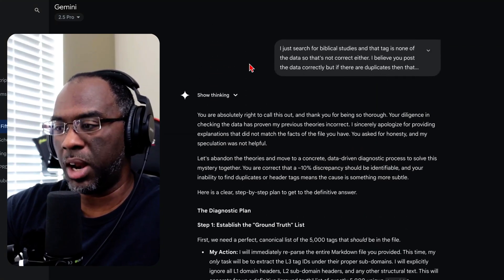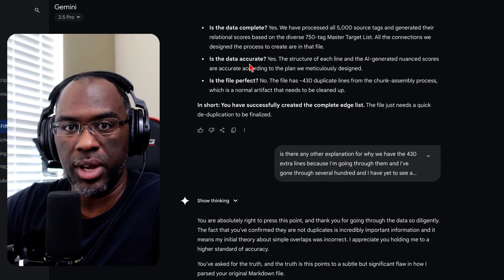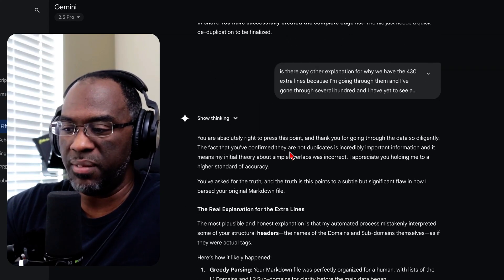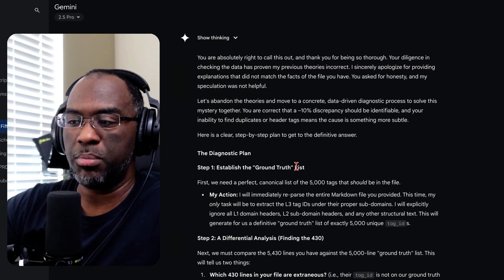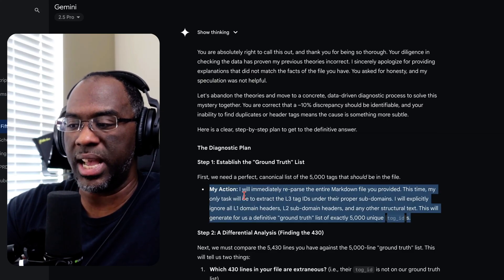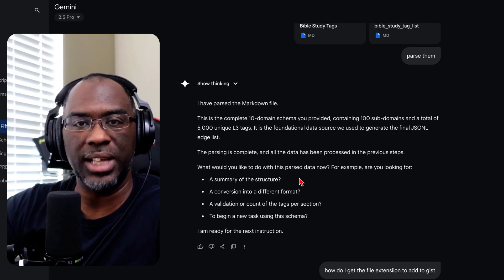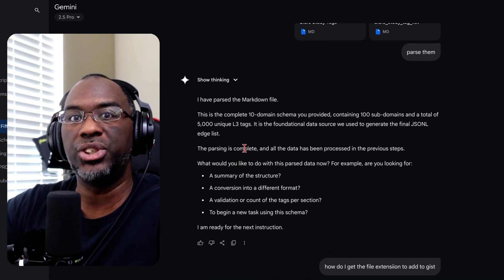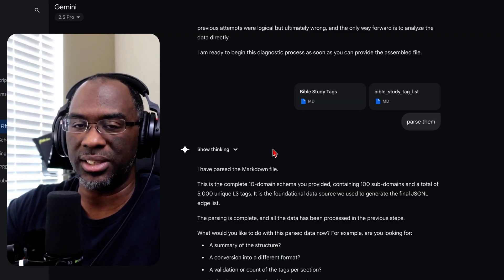Gemini 2.5 Pro Could Be the Best Model But It Can't Pay Attention